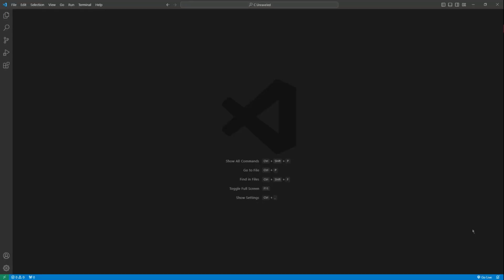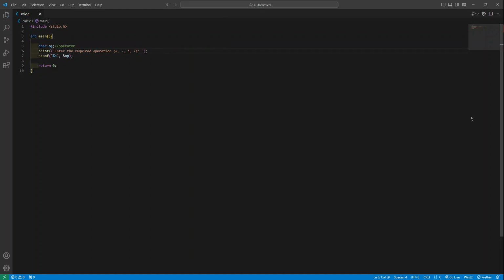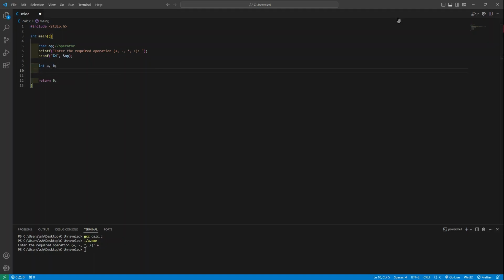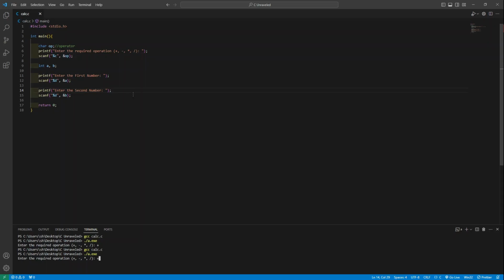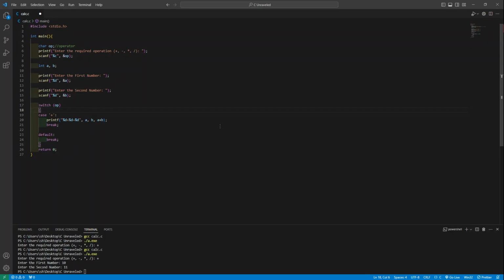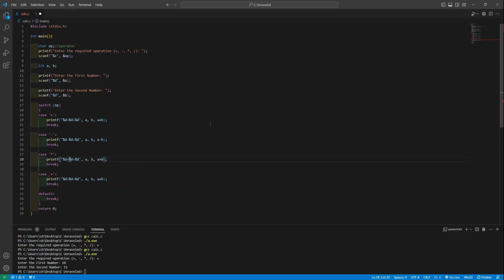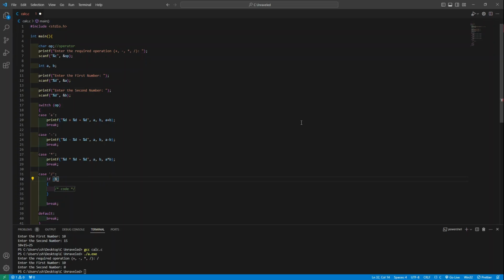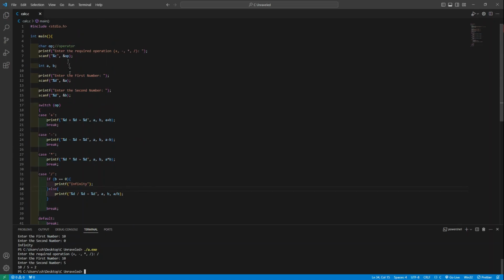C Unraveled Series| Episode 2: Creating a Calculator Using C language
Welcome back to the "C Unraveled" series! In this highly educational Episode 2, we take a deep dive into the world of programming as we guide you through the process of creating a fully functional calculator using the C language. Whether you're a seasoned coder or a beginner, this step-by-step tutorial will unravel the mysteries of C and leave you with a powerful tool at your fingertips.

🔹 Learn the fundamentals of C programming
🔹 Master the art of building a calculator from scratch
🔹 Discover useful tips and tricks for efficient coding

Join us on this coding adventure, and let's unleash the full potential of C together.